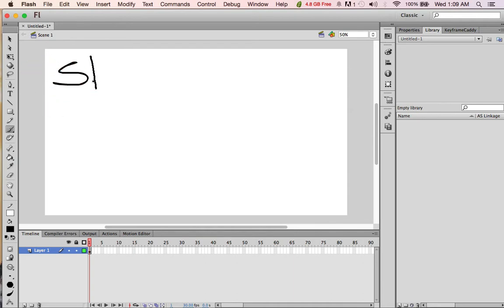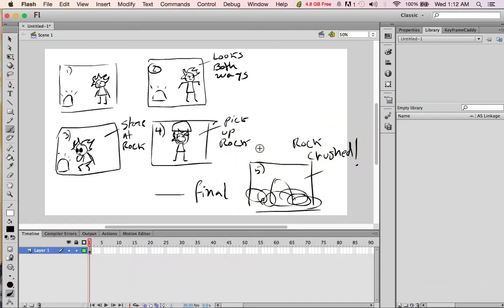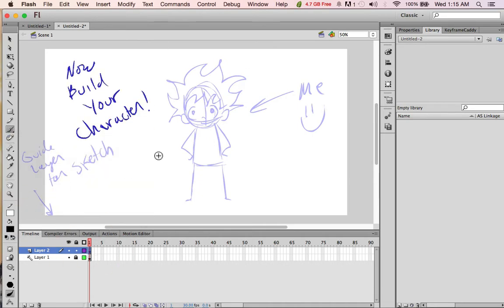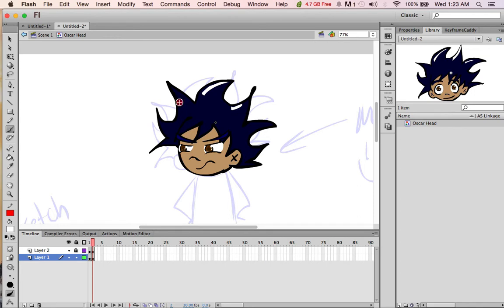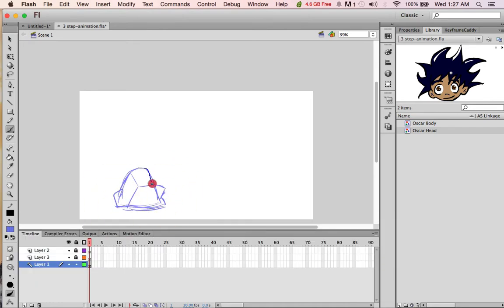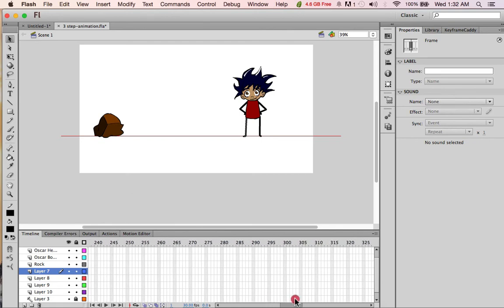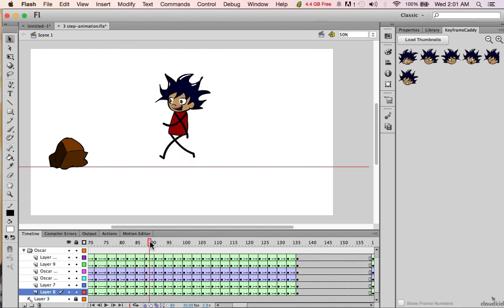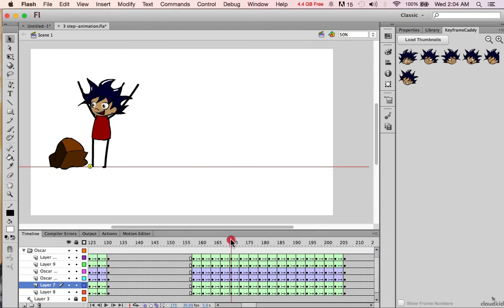flash animation tutorial | 3 Easy Steps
What's up youtube! If you're interested in flash animation, here's a quick tutorial. Enjoy.